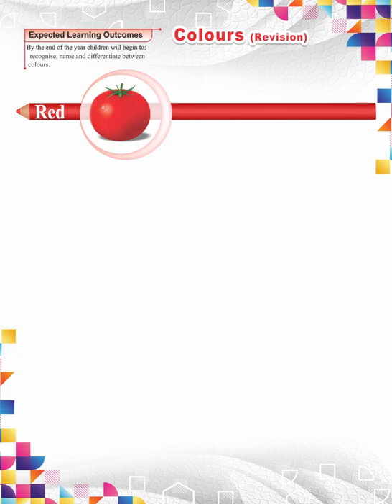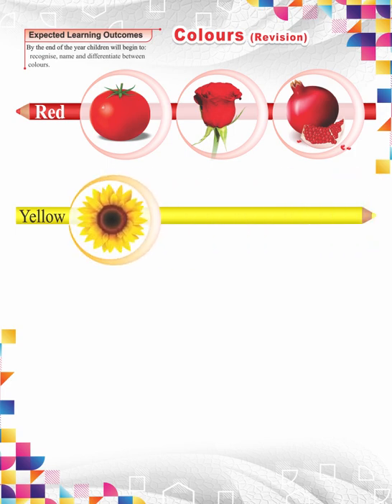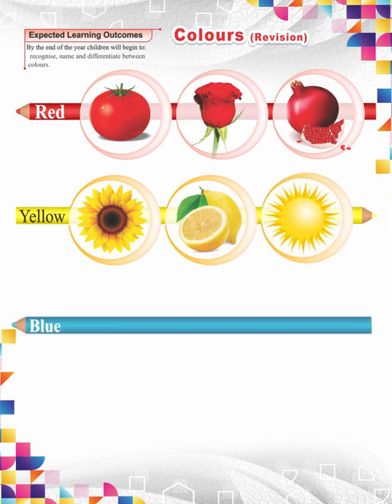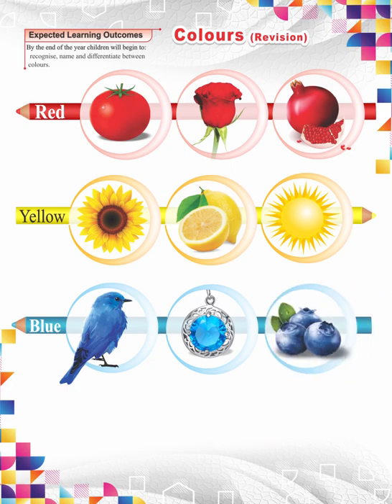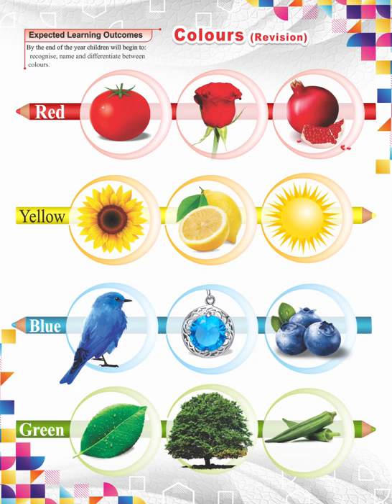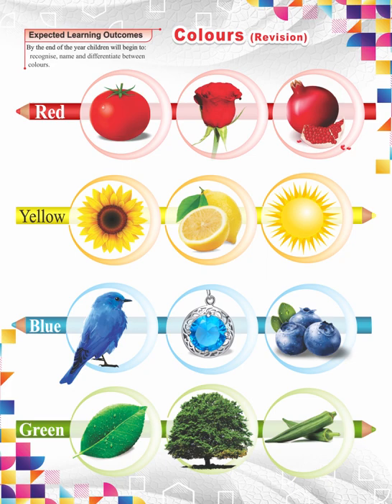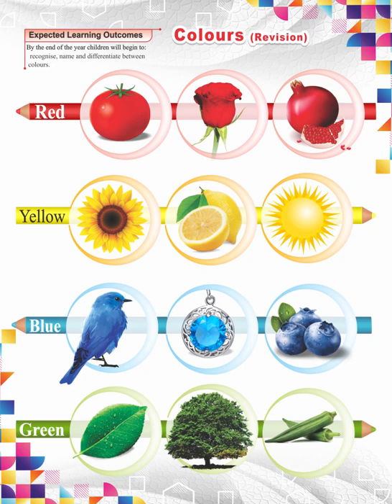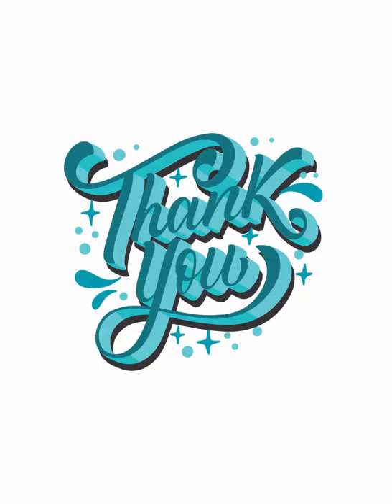Page No 4 II Math Book 5+ II Munawar Publishers